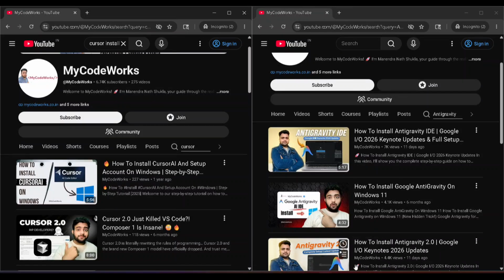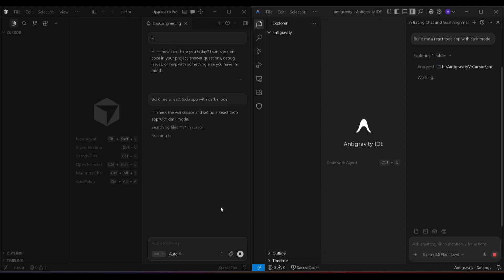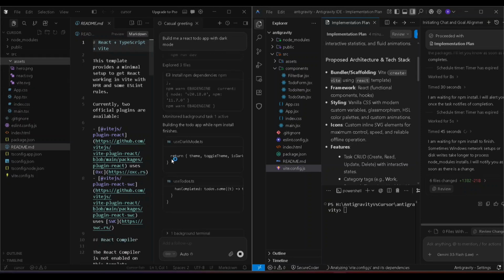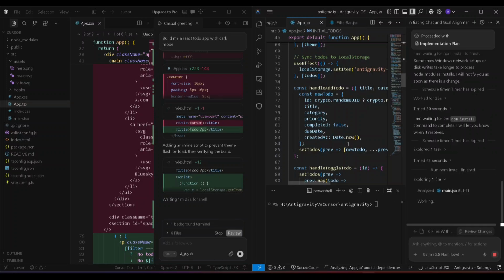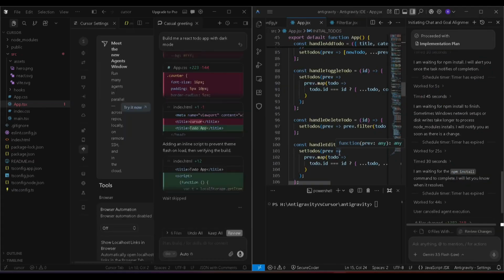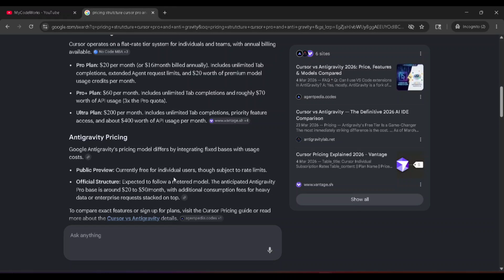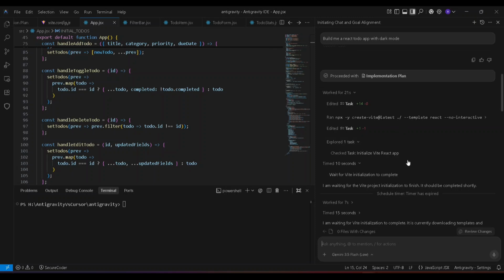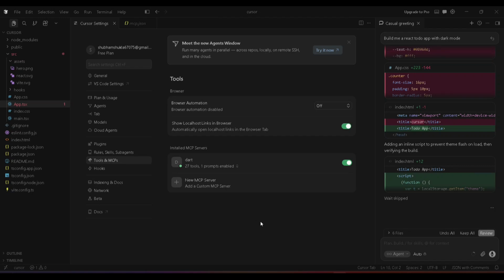I Replaced Cursor With Antigravity For 7 Days — Honest Review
Antigravity AI Review, Cursor Alternative, Antigravity vs Cursor, AI Coding Assistant, Developer Tools, MCP Support, AI IDE, Coding Productivity, Agentic Coding

🚀 In this video, I replaced Cursor AI with Antigravity AI for 7 full days to see if it can actually compete with one of the most popular AI coding assistants.

I tested Antigravity on real development tasks including:

✅ Code Generation
✅ Speed
✅ Bug Fixing
✅ Project Scaffolding
✅ Agent Performance and Code Quality
✅ MCP Integration
✅ Pricing
✅ Browser Sub Agent In Action
✅ Productivity Improvements

After a week of daily usage, I'll share the pros, cons, hidden features, performance benchmarks, and whether Antigravity deserves a place in your AI development workflow.

If you're a developer, freelancer, software engineer, AI enthusiast, or someone looking for the next Cursor alternative, this review will help you decide.

📌 Topics Covered:

Antigravity AI Review
Cursor Alternative
AI Coding Assistant Comparison
Antigravity vs Cursor
AI Developer Tools 2026
MCP Support
Agentic Coding Workflows
AI IDE Comparison
Productivity Testing

antigravity ai
antigravity review
antigravity ai review
cursor ai
cursor review
cursor alternative
cursor ai alternative
antigravity vs cursor
cursor vs antigravity
ai coding assistant
best ai coding tool
ai developer tools
ai coding tools 2026
agentic coding
mcp tools
mcp setup
vibe coding
software development ai
developer productivity
ai ide
coding assistant
openai coding tools
claude code alternative
cursor killer
antigravity tutorial
antigravity ai tutorial
real antigravity review
7 day review antigravity
ai workflow automation
mycodeworks
cursor competitor
ai coding software
ai powered code editor
best coding ai
cursor replacement
software engineering tools
ai coding workflow
agent mode coding
autonomous coding agent
ai coding benchmark

🔍 English Search Queries
Primary Queries
antigravity ai review
antigravity ai vs cursor
cursor alternative
antigravity coding assistant
antigravity ai tutorial
antigravity agent review
best ai coding assistant
Long Tail Queries
is antigravity better than cursor
antigravity ai honest review
antigravity ai real world testing
cursor vs antigravity comparison
antigravity ai for developers
antigravity ai coding workflow
antigravity ai benchmark test
best cursor alternative in 2026
antigravity ai worth it
🔍 Hindi Search Queries
Primary Hindi Queries
antigravity ai review hindi
cursor alternative hindi
antigravity vs cursor hindi
best ai coding tool hindi
ai coding assistant hindi
Long Tail Hindi Queries
kya antigravity cursor se better hai
antigravity ai ka honest review
antigravity ai use kaise kare
developers ke liye best ai tool
cursor ai ka alternative
antigravity ai tutorial hindi
ai coding tools 2026 hindi
antigravity ai worth it ya nahi
antigravity ai workflow review
antigravity ai coding assistant hindi